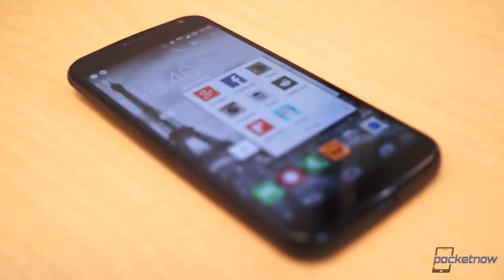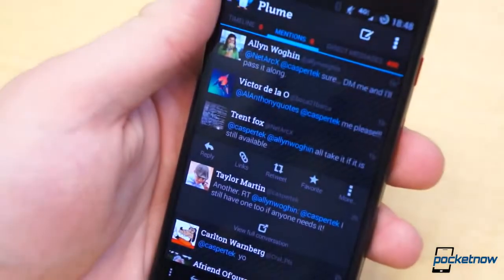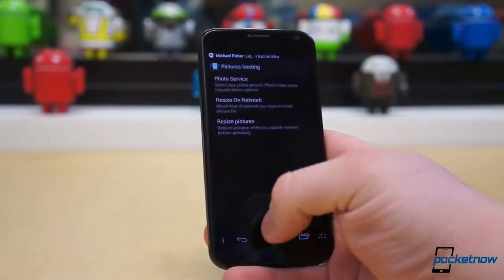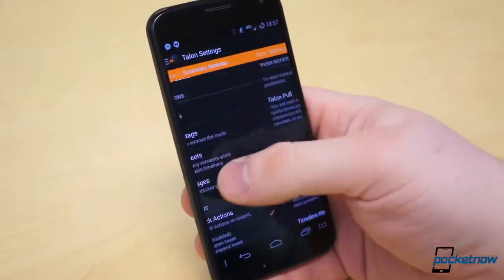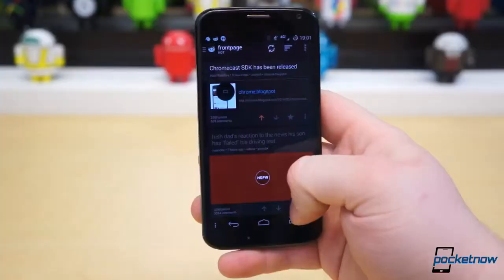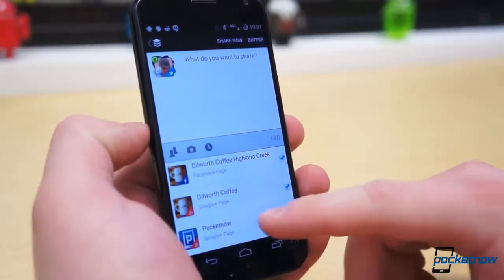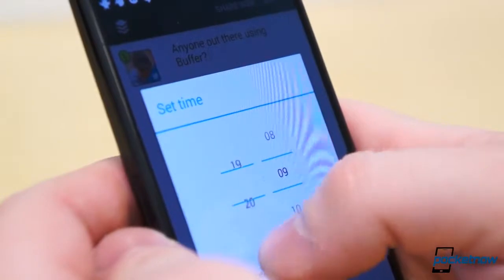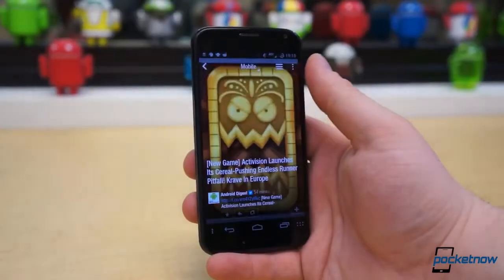Top 5 Social Apps for Android